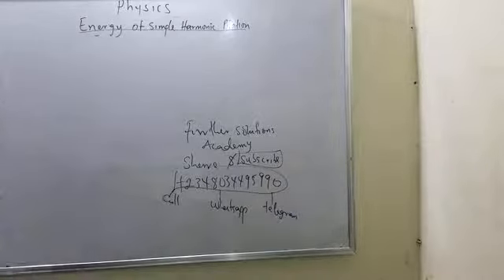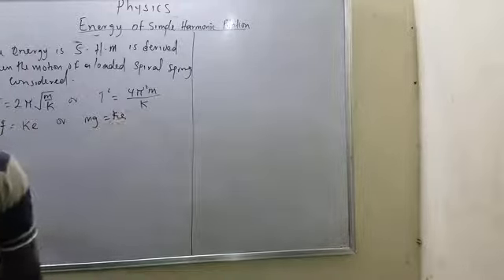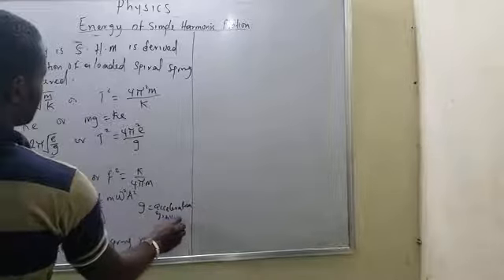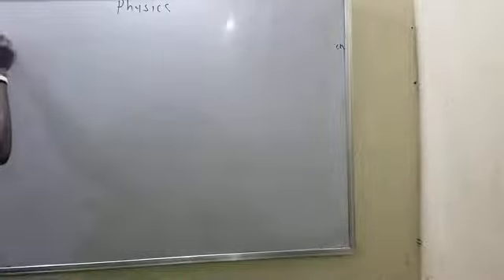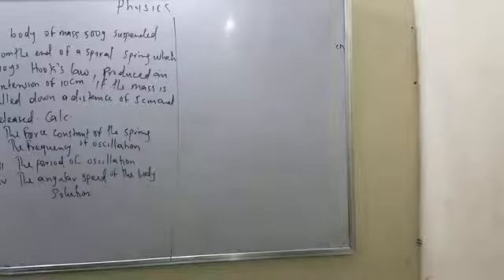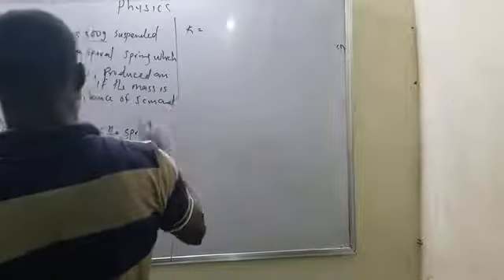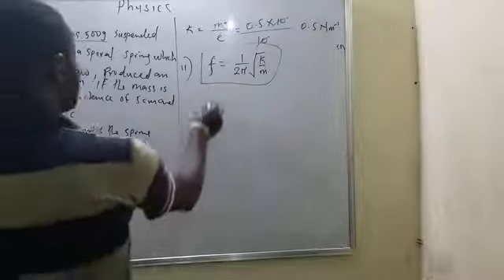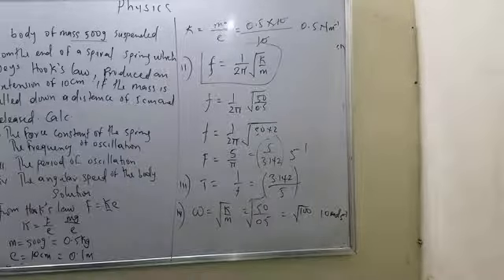Energy of Simple Harmonic Motion